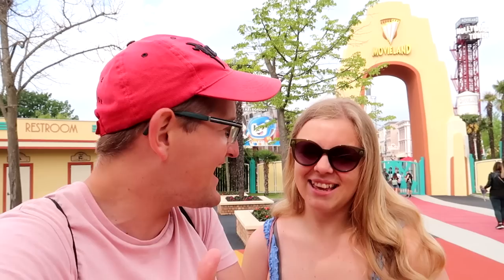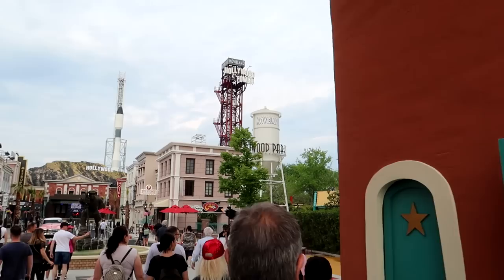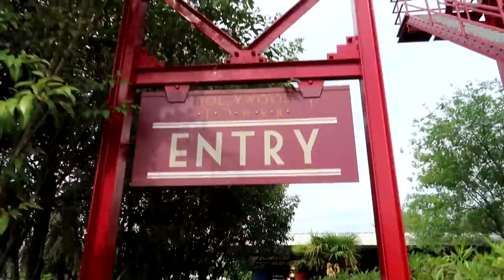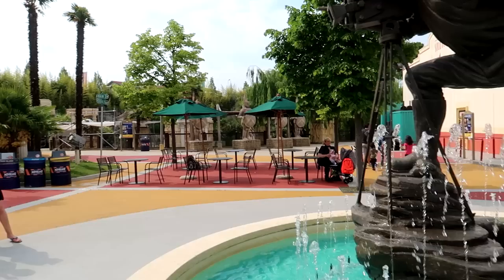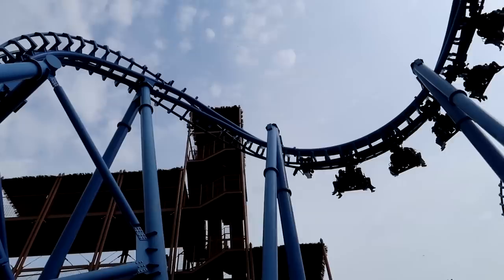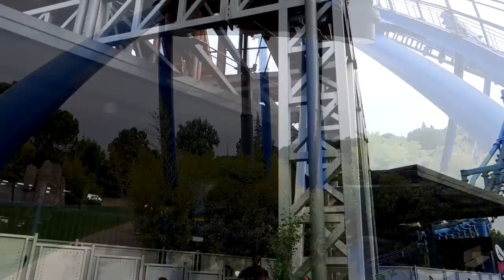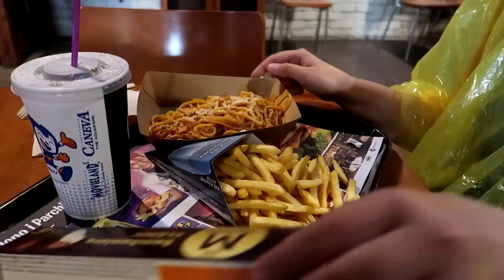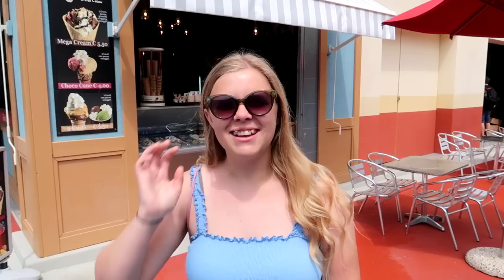Movieland Park Vlog May 2022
Join us as we experience Movieland Park at Caneva World in Italy for our first ever visit! This Hollywood themed park opened in 2002 and features some of the most unique and impressive theme park attractions we've ever seen! In this action packed vlog we share on ride POV's from all of the major rides including Hollywood Tower, Pangea, Diabolik Invertigo and much more. We also check out some of the awesome entertainment on offer at this park such as the epic U.S. Army Stunt Show!